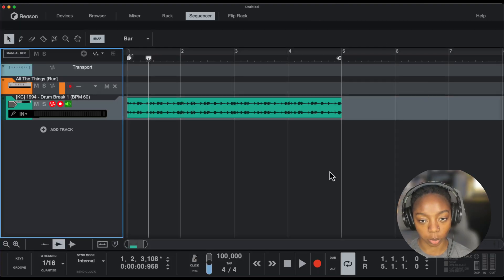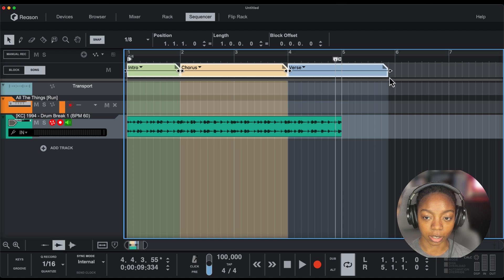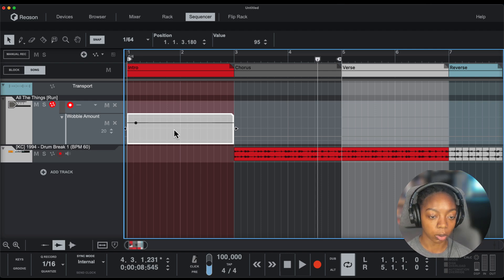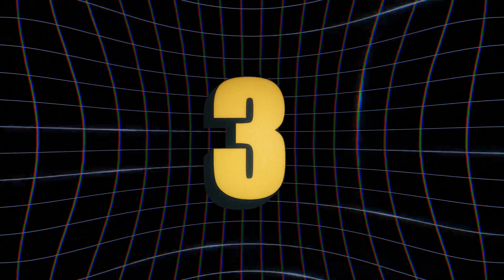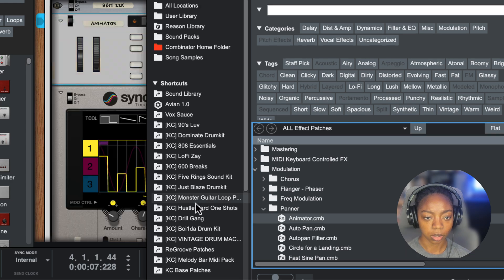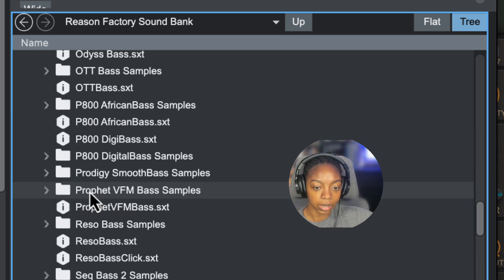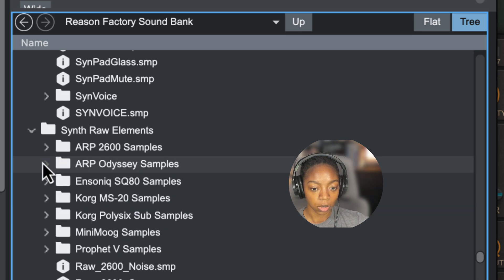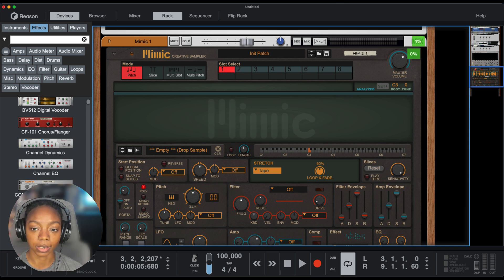5 Hidden Features in Reason You Need to Start Using Today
- Become a VIP!

Use My Link For a Discount!

00:00 - Intro
00:16 - Block Mode
02:31 - Automation Shapes, Curves, and Cleanup
04:42 - Categorized Special Effects
06:35 - Retro Synth Collection
10:00 - CPU Load Identifiers